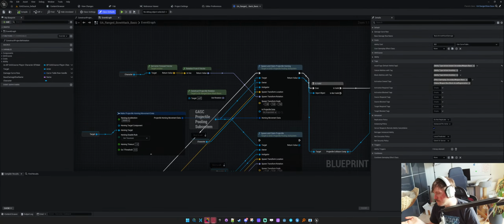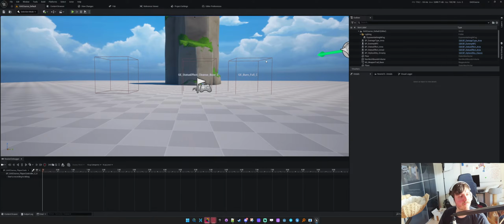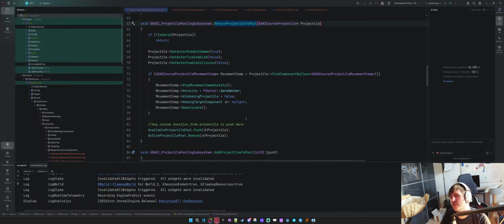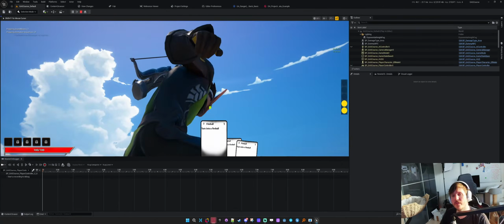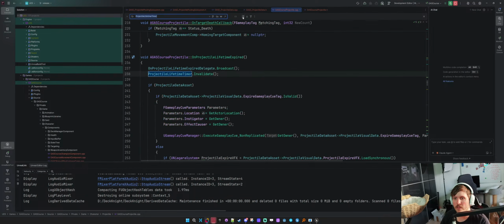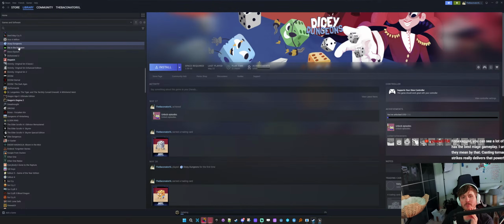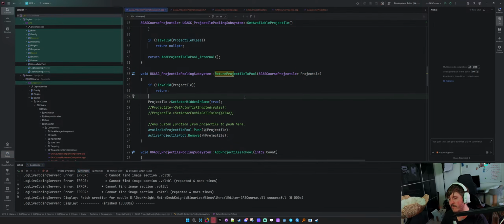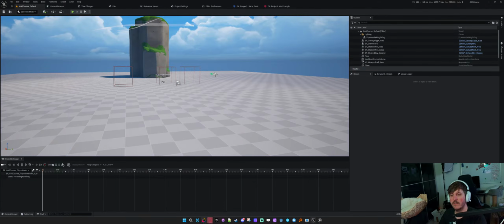Unreal Engine 5 Game Development: Projectile Pooling System Part 04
Today we are continue our project by adding damage and healing properties for our projectile pooling!